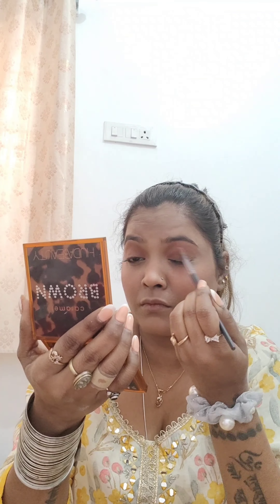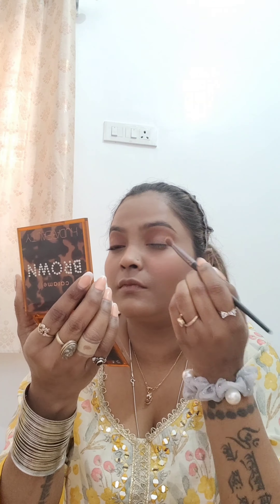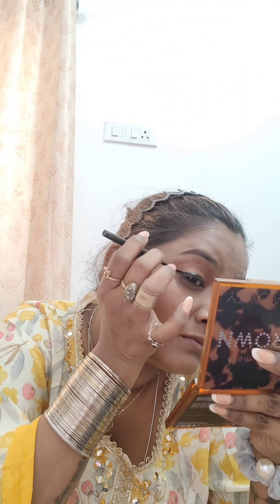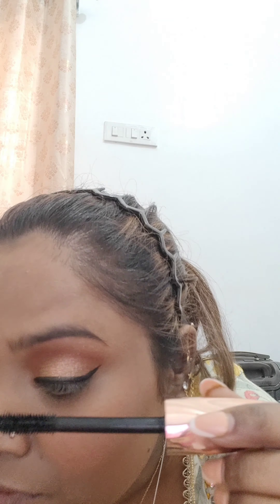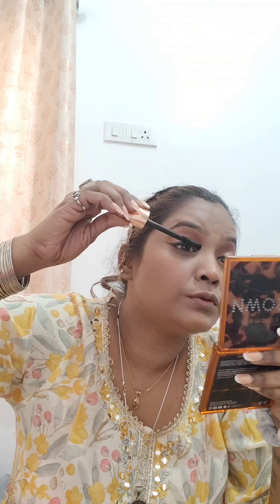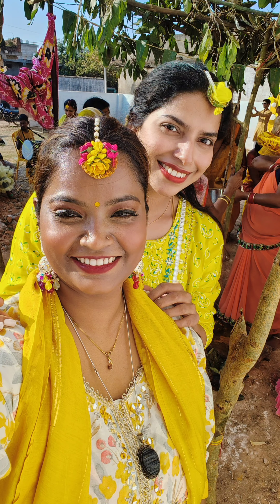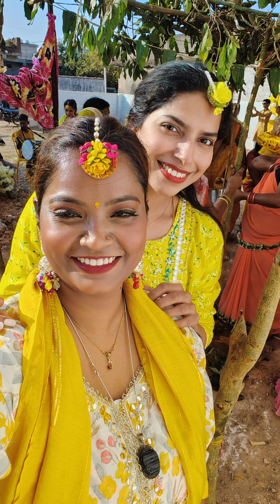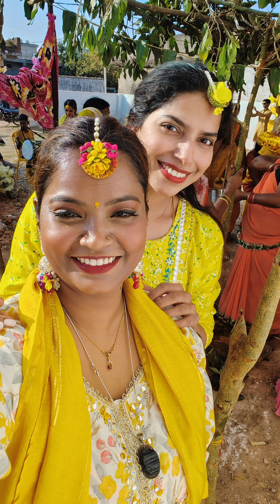Haldi Makeup tutorial 🥰 ll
created this beautiful haldi makeup look. products used are mentioned below 👇

primer : @renee  Bollywood filter
concealer: @maybellineindia  shade 40 bought from @Nykaa
colour correction: L. A girl pro conceal bought from @HOKMAKEUP  app
foundation : @SUGARCosmetics  ace of face stick foundation shade 42
blush Pallet: @SUGARCosmetics  contour de force face pallet shade 03 fierce feat
eye shadow pallet : @insightprofessionalNA
smoky and rose gold pallet
eye liner: @maybellineindia  colossal bold liner
maskara : @MARSCosmetics
lipstick : @ILoveLakme  brown shade
lipgloss: @insightprofessionalNA
brushesh : concealer brush @P.A.C 073
foundation brush is again from @P.A.C 252
bought from @Nykaa